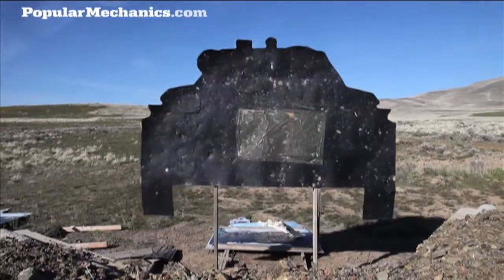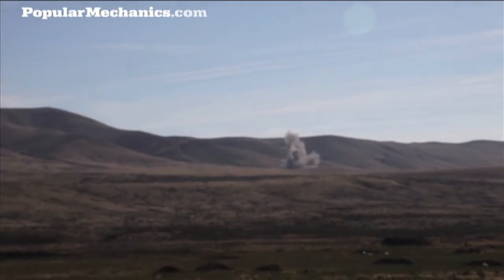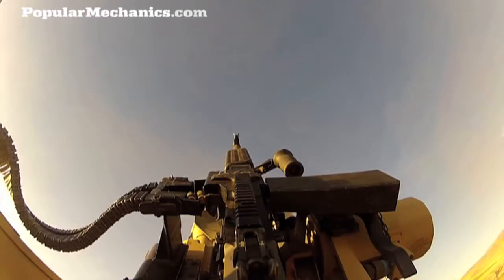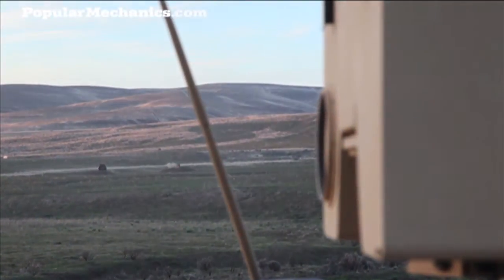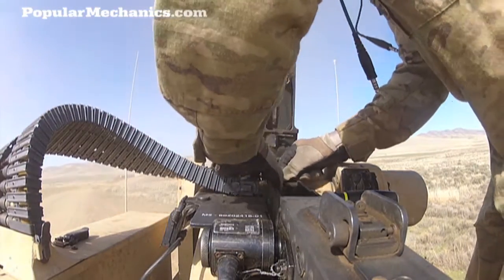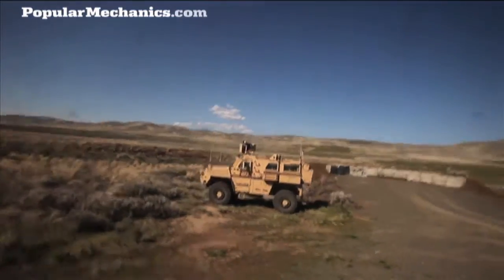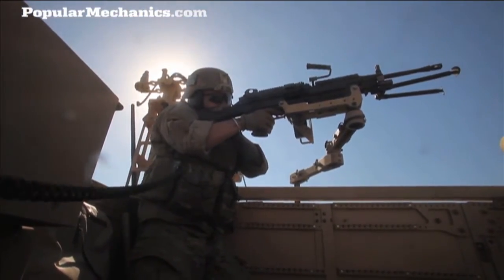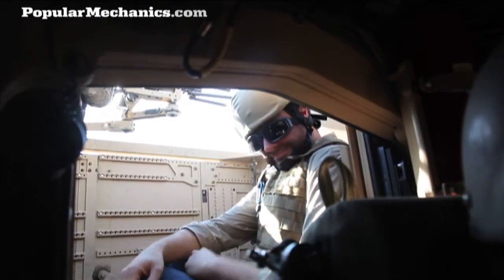Yakima Military Training Center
We get a first hand look at the military's Special Operations Yakima military training center.